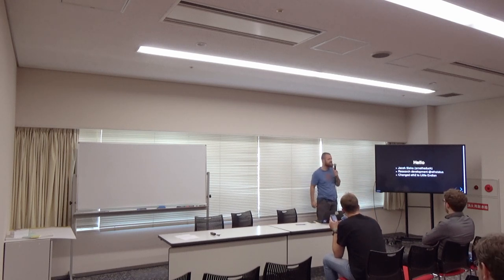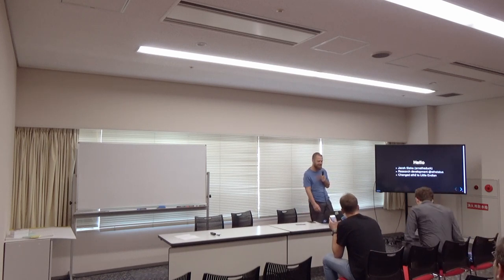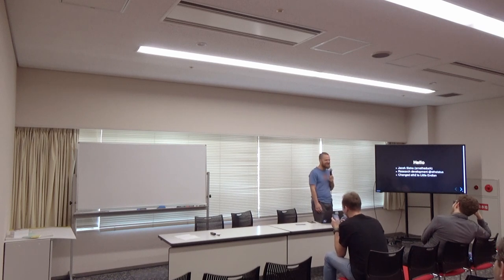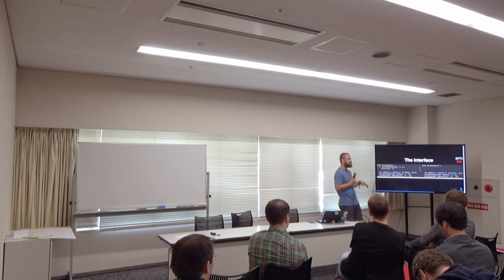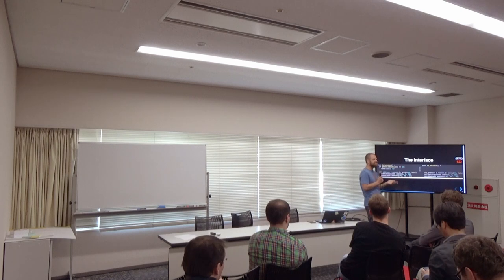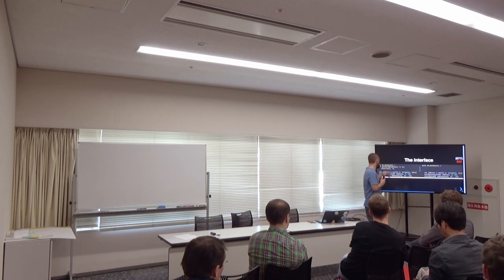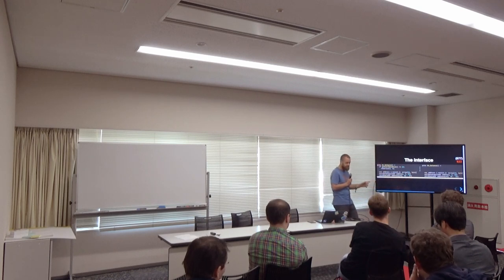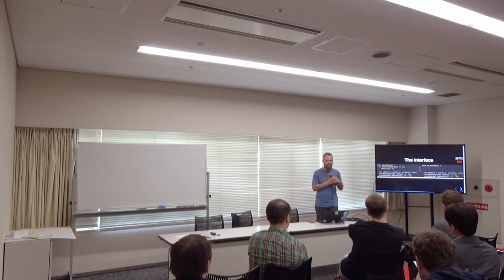(e)WASM Code Golfing - Below Par with Nim by Jacek Sieka (Devcon5)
On the horizon of Ethereum2,  WebAssembly being proposed for phase 2 execution. Just like with the EVM, we'll be paying for gas and storage, and thus it's important that you're able to use contract space efficiently.In this presentation, we'll go over the WASM pipeline from program code to assembly bytecode, looking step by step at:* where storage goes* tricks and techniques  to optimize for size, speed or both* how the compiler looks at and reasons about  your code* what tooling is available to help you!* how the choice of programming language might affect the efficiency of your codeFor our examples, we'll be using NimPlay - an easy to use smart contract development environment currently being researched at Status.

Speaker(s): Jacek Sieka
Skill level: intermediate
Track: Developer Infrastructure